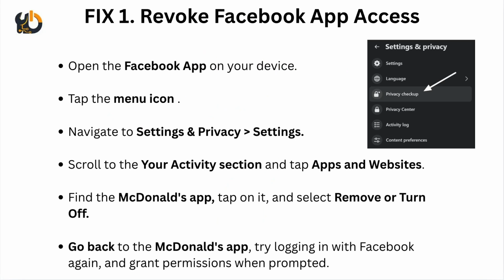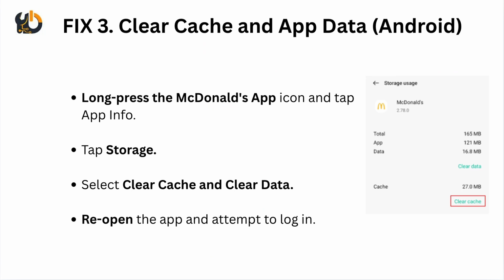How To Fix McDonald’s App Not Letting Me Sign In with Facebook – Re-Link & Permissions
In this informative video, we will guide you through the process of resolving issues with the McDonald's app when it fails to let you sign in using your Facebook account. If you are experiencing difficulties with re-linking your Facebook account or managing permissions, this tutorial is designed for you. We will cover step-by-step instructions to ensure a smooth sign-in experience, including troubleshooting tips and common pitfalls to avoid. Whether you are a frequent McDonald's customer or just looking to enjoy their app features, this video will help you regain access effortlessly.